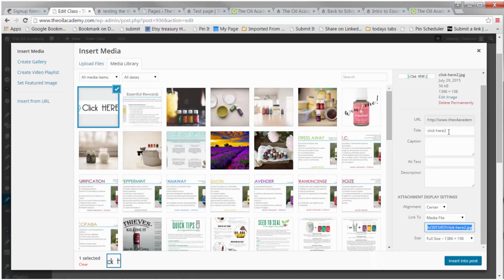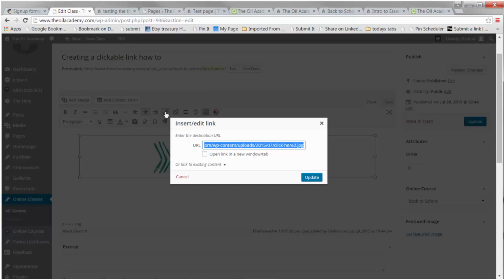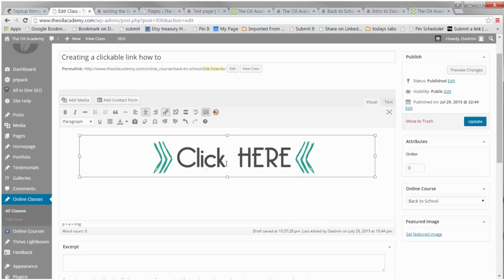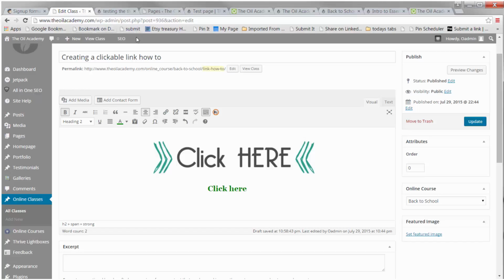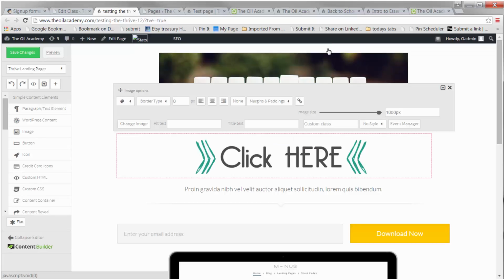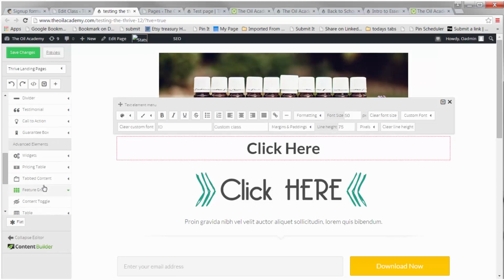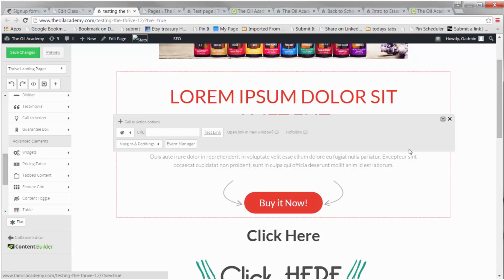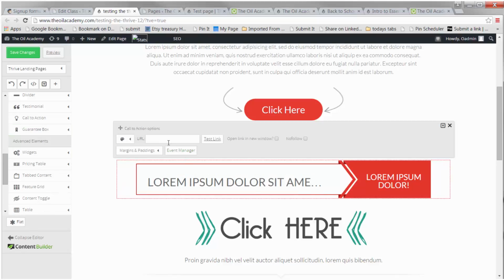TOA clickable links